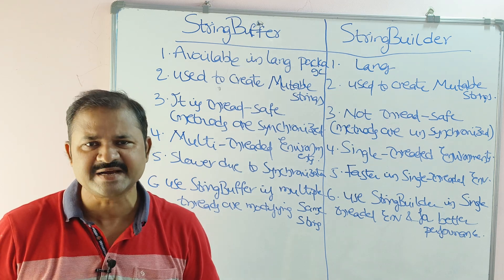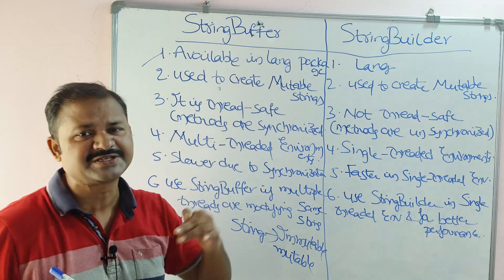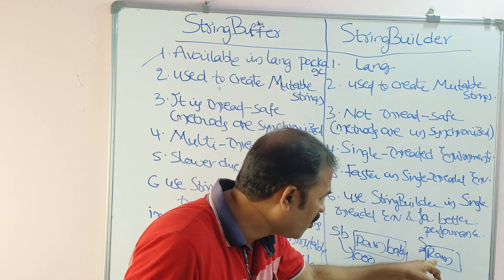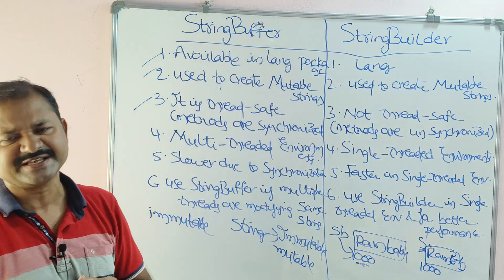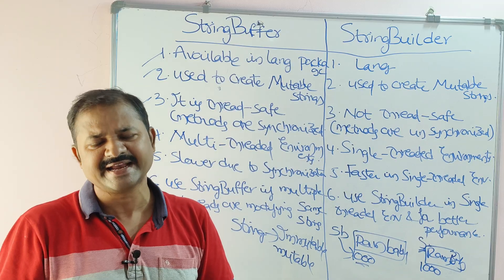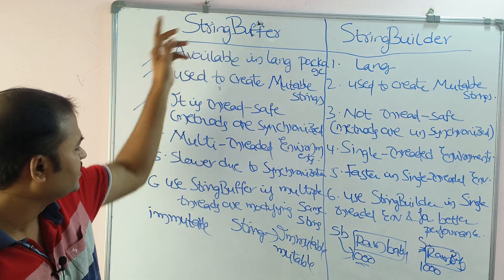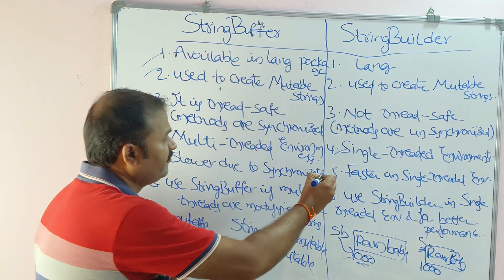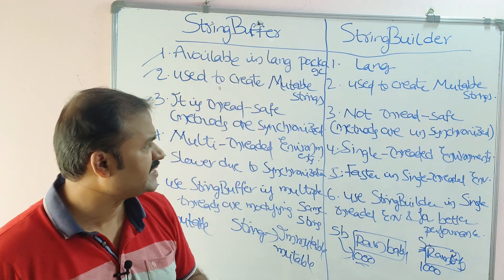StringBuffer versus StringBuilder in Java || OOPs || Object Oriented Programming